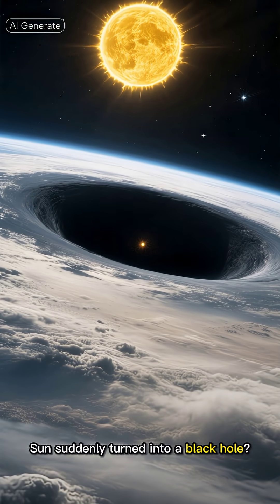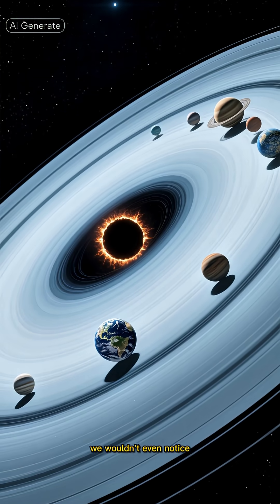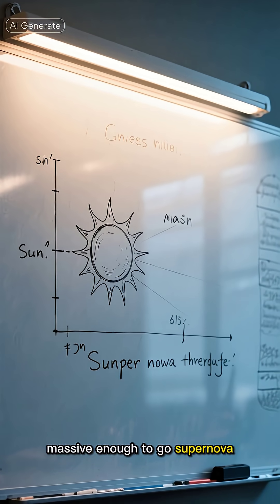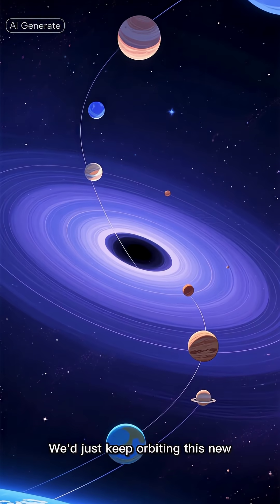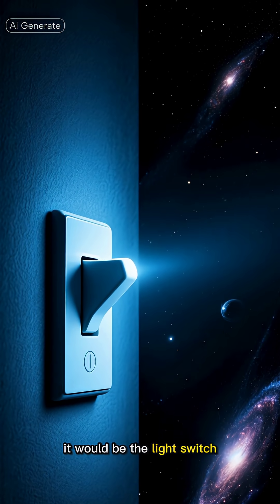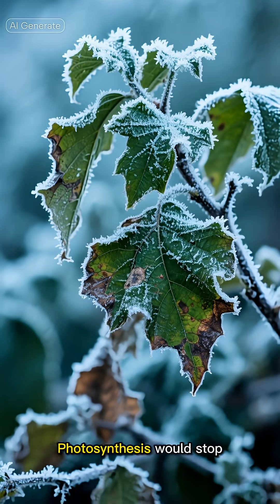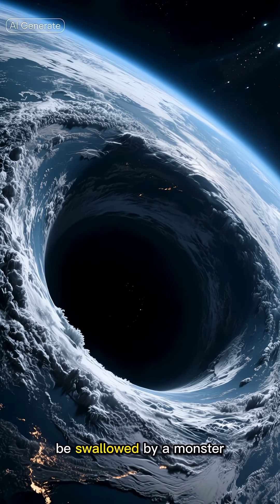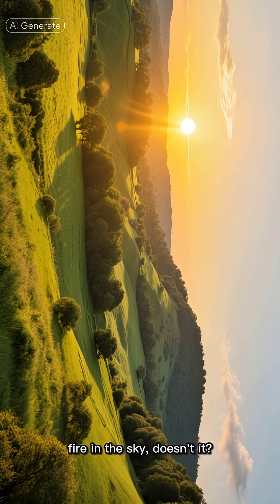“What If the Sun Suddenly Became a Black Hole? 😳🌑”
What if our Sun suddenly turned into a black hole? Would Earth get sucked in, or keep orbiting like nothing happened? The truth is shocking — we’d survive the gravity, but not the darkness.
Watch this short to find out what really happens when the Sun goes dark. 🌑🌍
Comment: Survive or Not?